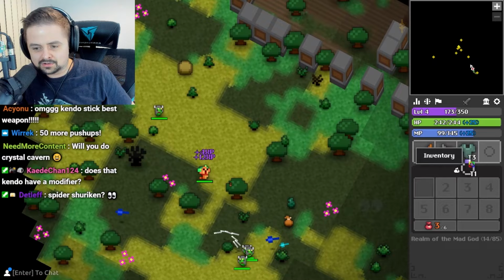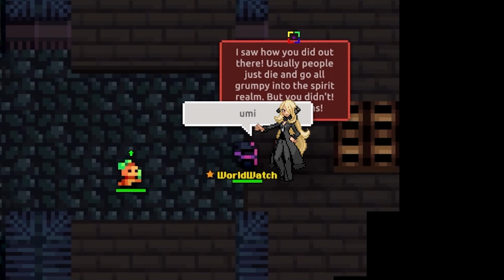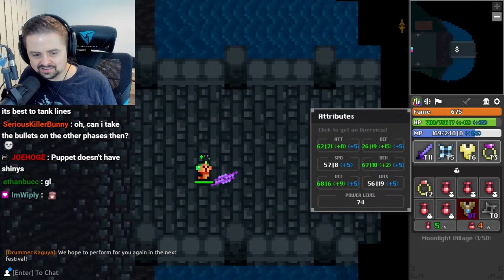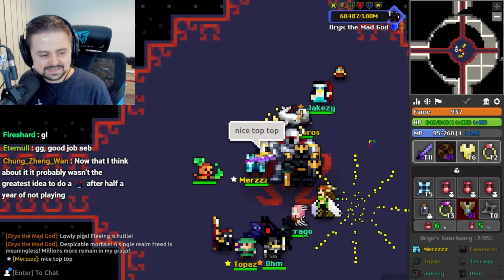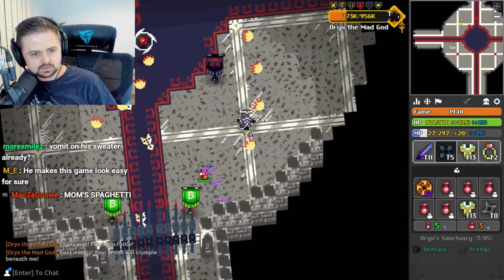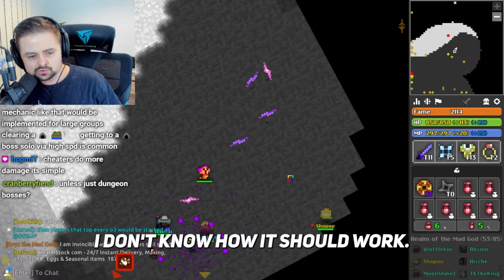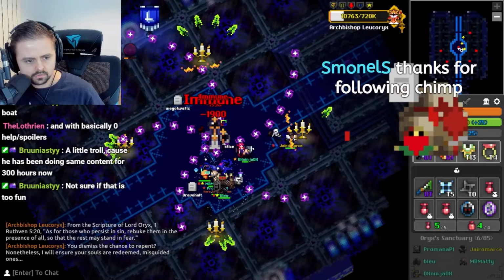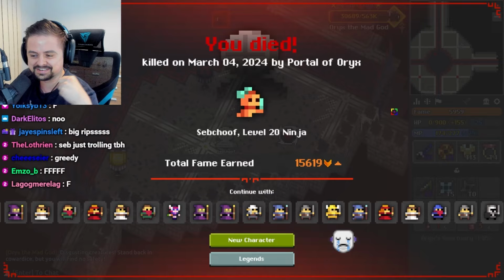My New Luckiest Hardcore Character || RotMG HPE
This start of this character is unbelievable! Its death is too 😂

Character rules:
random class, no discords/keys, no nexus (includes quitting/intentionally dcing), no pet, no trading, no taking from vault, no teleport on dungeon/event callers, no calling to dungeons/events to others, no leeching, only pick up items you see drop from an enemy unless sb bag, no asking stream for runes/vial, no forge, no tinkerer, no p2w obviously, keep location private, no seasonal rewards

Realm of the Mad God Exalt is an permadeath rogue-like MMORPG#sebchoof